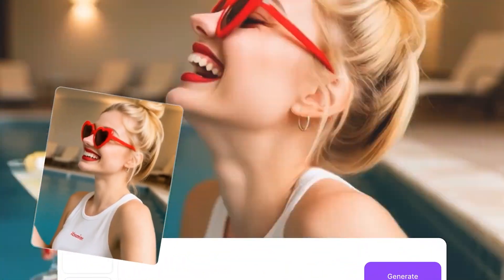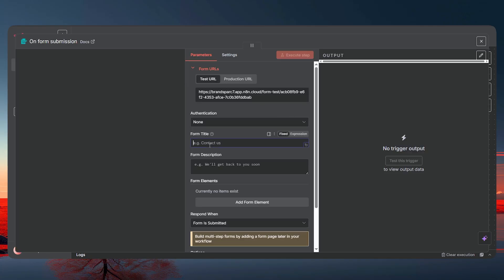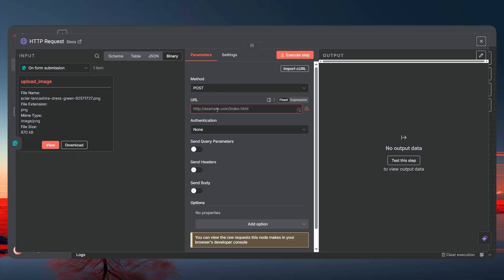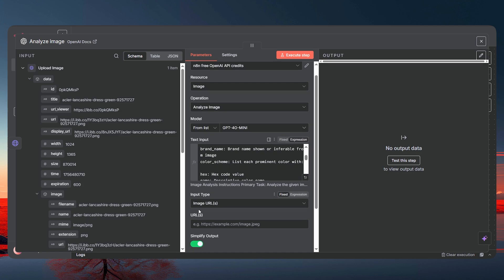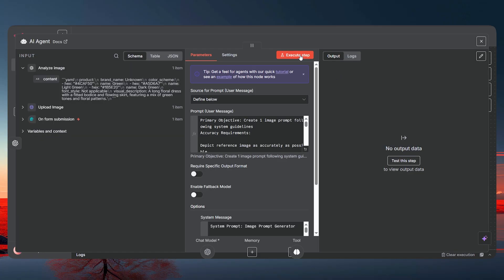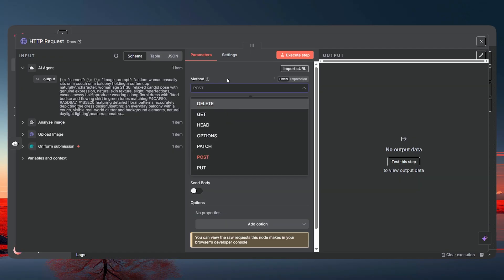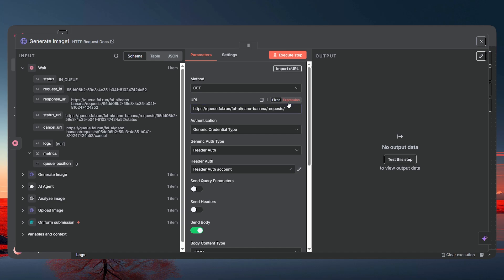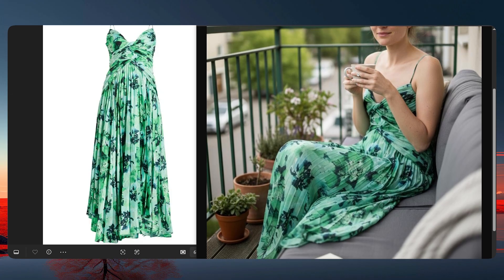Create Unlimited Viral UGC Ads with Nano Banana AI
In this video, I’ll show you step-by-step how to create and automate UGC image ads using Google’s new Nano Banana AI with N8N workflows. No manual editing, no expensive agencies — just smart automation that helps you generate authentic, viral UGC content at scale.

💡 What you’ll learn in this video:

How to use Nano Banana AI for UGC ad creation
Setting up N8N automation workflows for scaling UGC ads
Tips to make your UGC ads go viral
How automation saves time & boosts ROI for creators, brands, and marketers